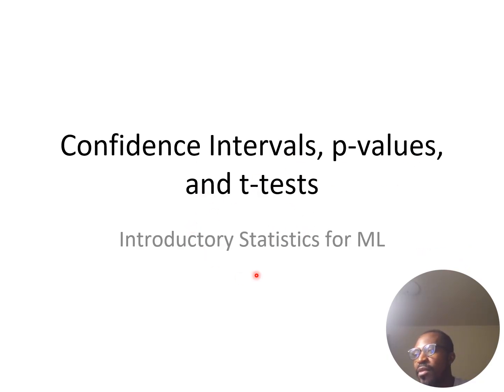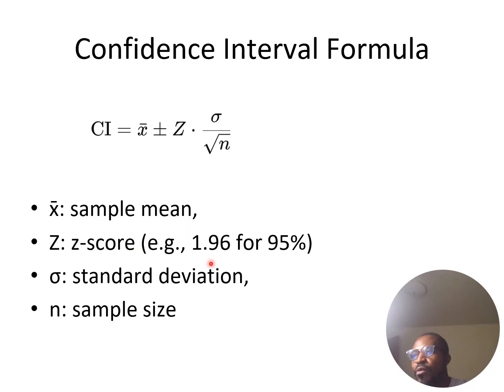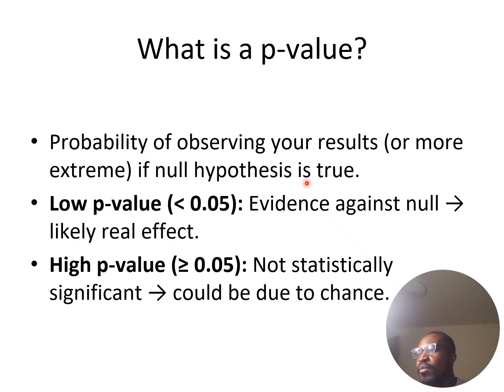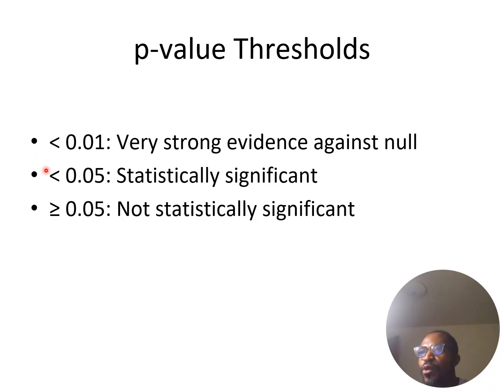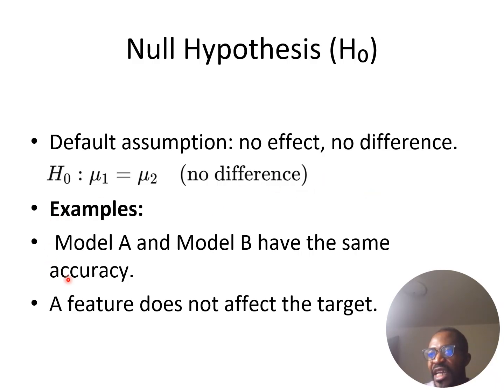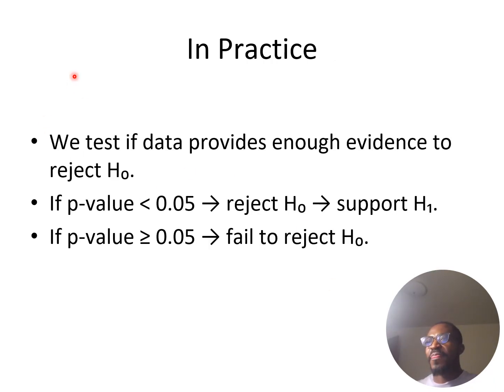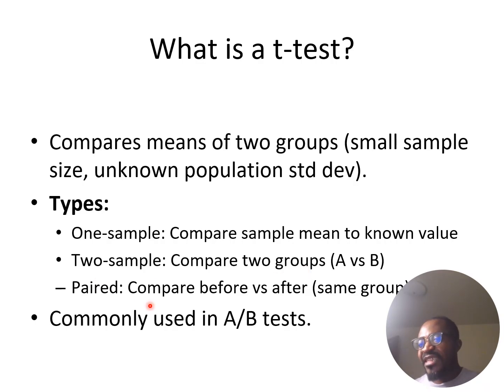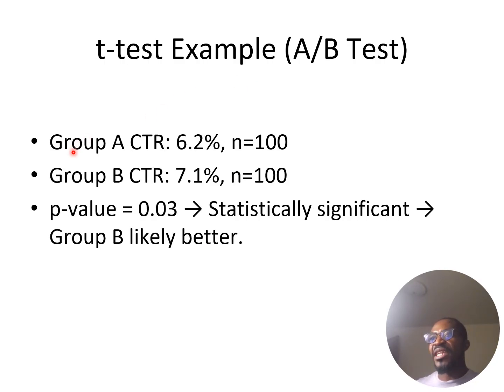Confidence intervals, p-values and T-test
This lesson looks at the confidence interval, hypothesis testing for ML